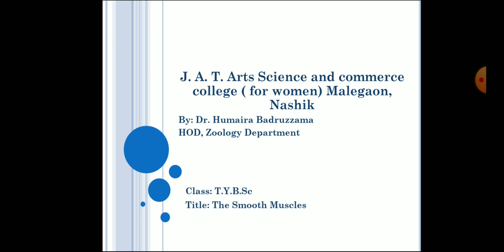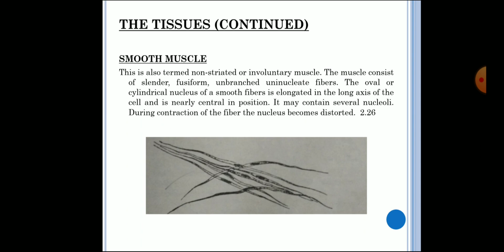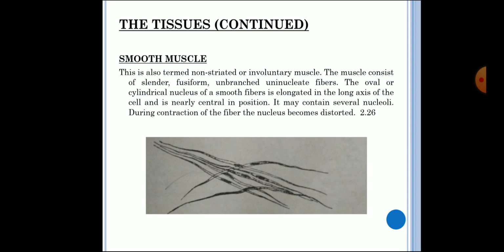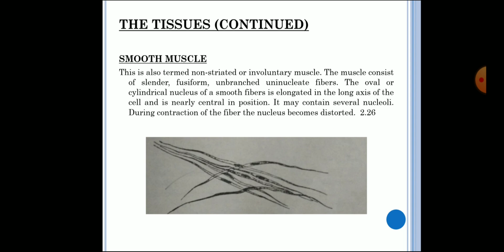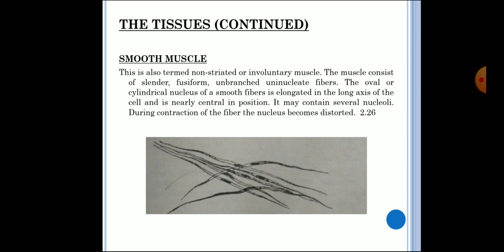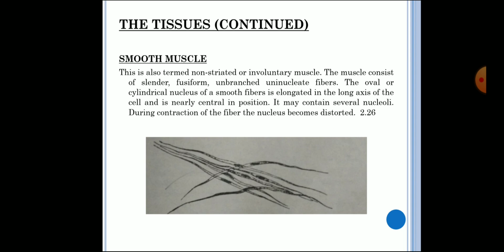TYBSc| Zoology | Smooth Muscle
Subject: Zoology
Class: TYBSc
Topic: Smooth Muscle

Malegaon Dist-Nashik